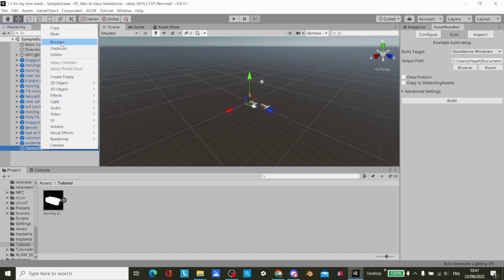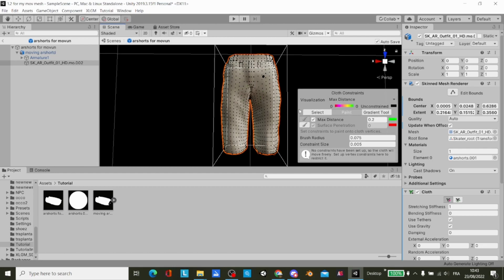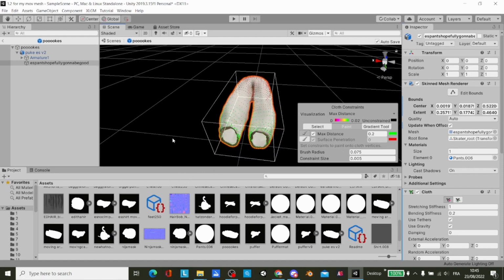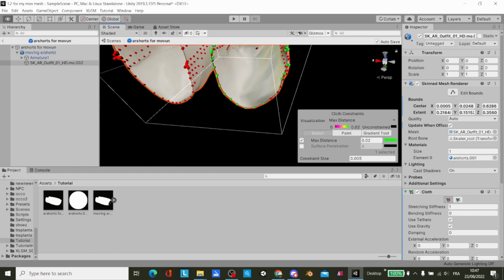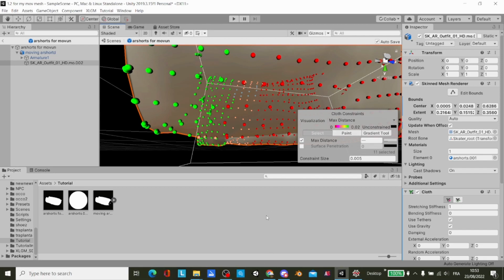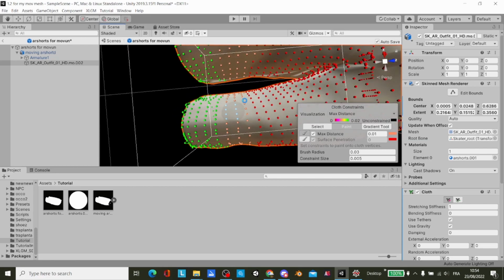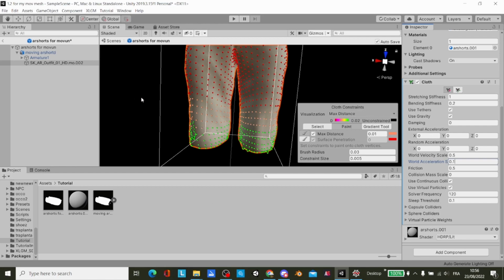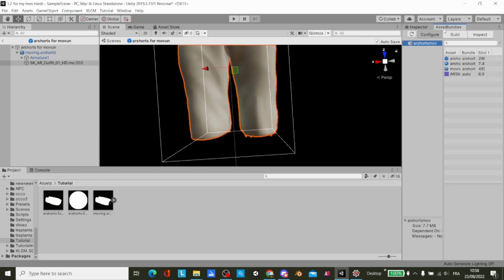skater xl small tutorial for cloth (dynamic yes)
you alr know
if u need questions feel free 2 dm mey
kisses
spee